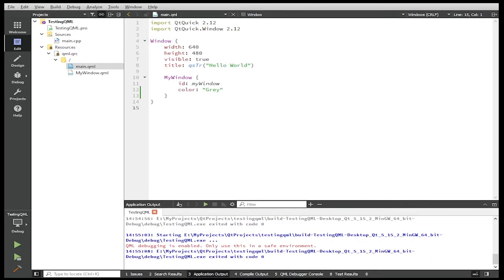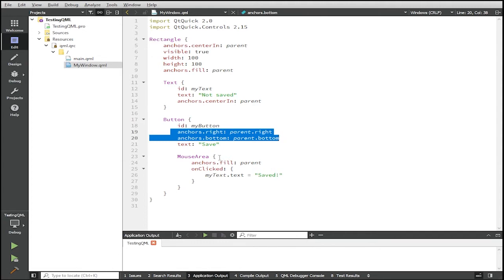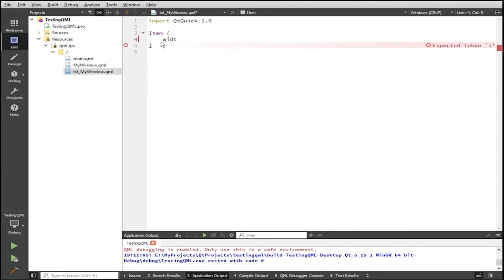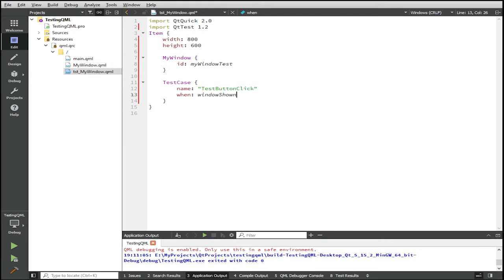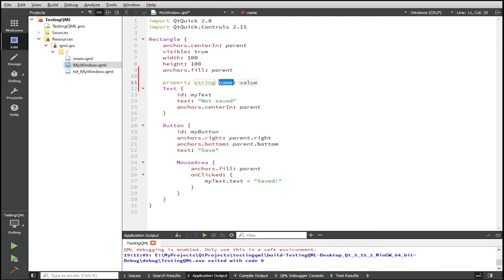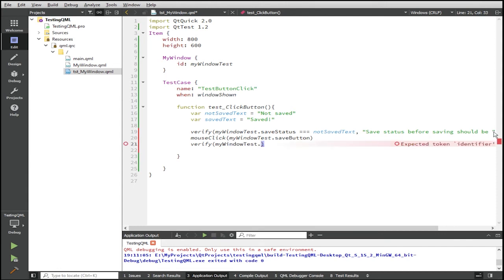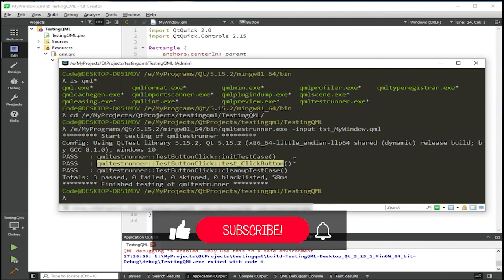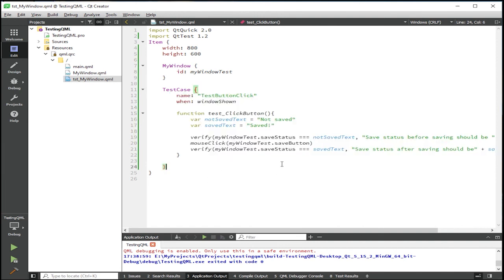How to unit test Qt QML Components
Ever wondered if you could unit test QML components in the Qt framework?
This tutorial will show you how!